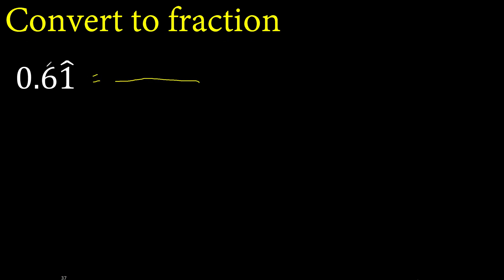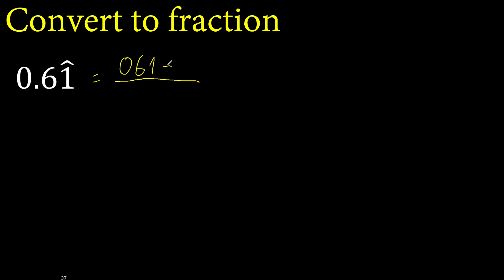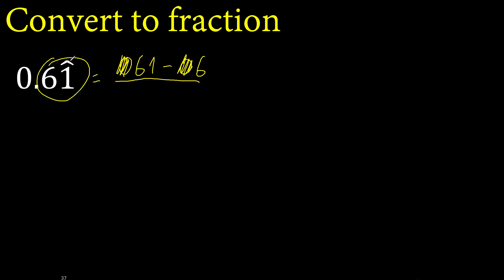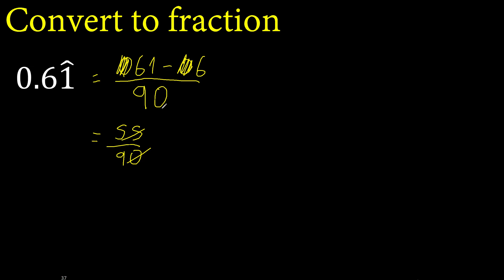Convert 0.61 mixed repeating decimal to a fraction, recurring decimals